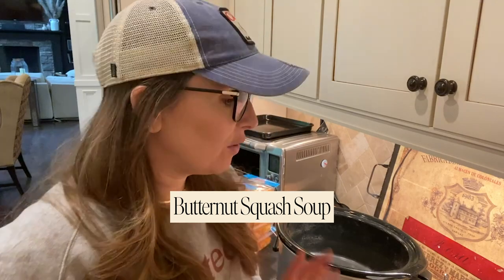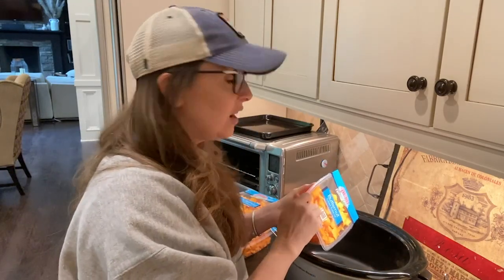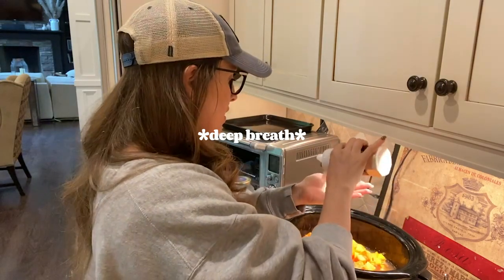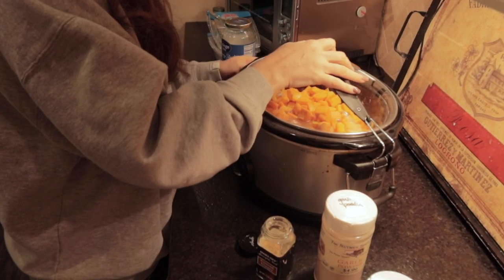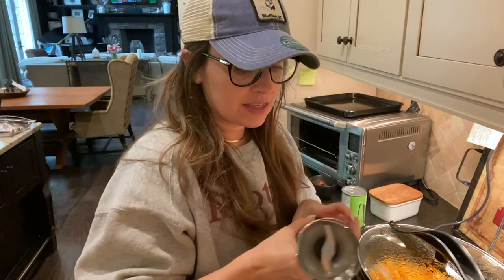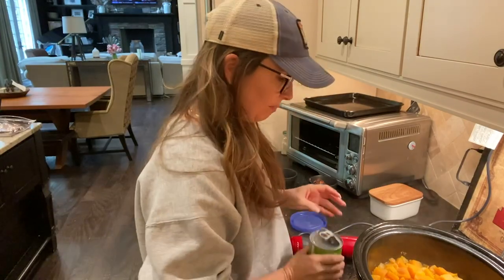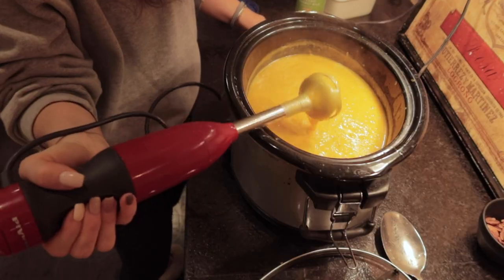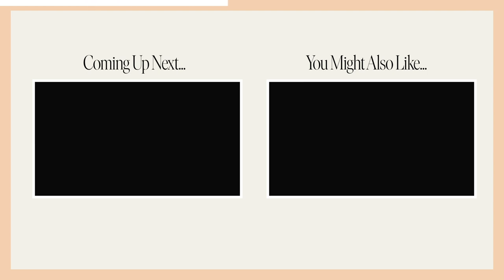Butternut Squash Soup | Cooking with Holly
All the things I love about this recipe?
1. It’s really easy.
2. It’s delicious.
3. It’s gluten-free, dairy-free, and whole 30 approved!

All-in-all, there’s lots to love. Give this recipe a try and let me know how you liked it in the comments or tag me over on Instagram @hollyfurtick!

❤️ Holly

Ingredients:
- 1 tsp onion powder
- ½ cup thinly sliced shallots
- 1 tablespoon minced garlic
- 1 tablespoon minced peeled fresh ginger (or 1 tsp ground ginger)
- 1 32-oz carton of chicken broth
- 1 can of coconut milk
- 2 teaspoon salt
- ¼ teaspoon ground red pepper
- 2 (32-ounce) packages of fresh cubed butternut squash
- 1 tablespoon fresh lime juice
- Ground red pepper (optional)
- Cilantro leaves (optional)

Instructions:
- Add everything into your crockpot but the coconut milk.
- Cook on high for 4-6 hours.
- Then use an immersion blender to puree your soup, as you add in the coconut milk.
- Top with chopped-up bacon, pumpkin seeds, or whatever you’d like!